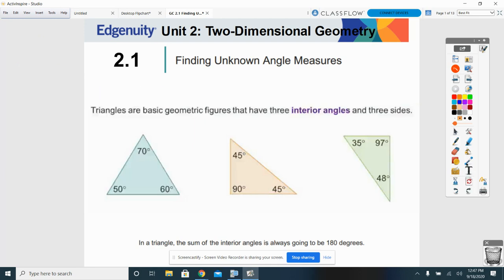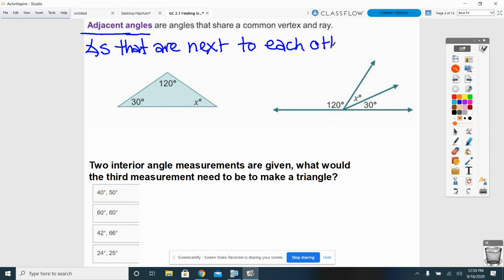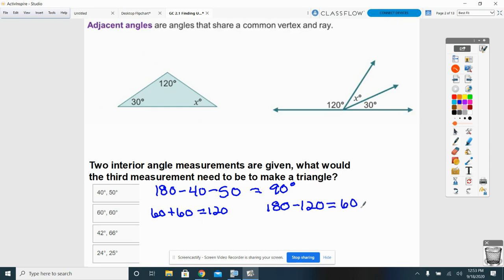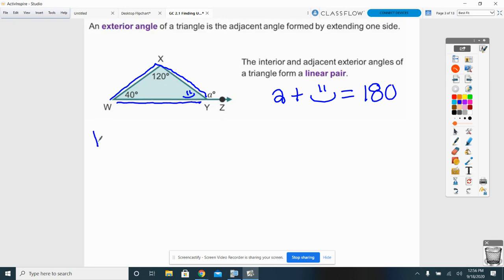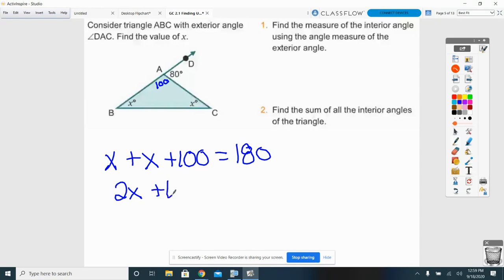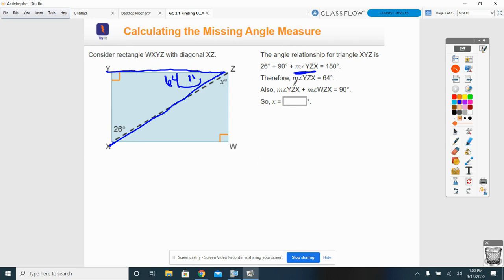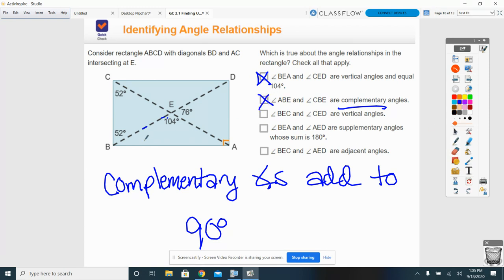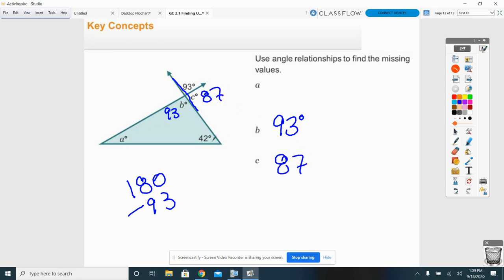2.1 Geometry Edgenuity Finding unknown angle measures